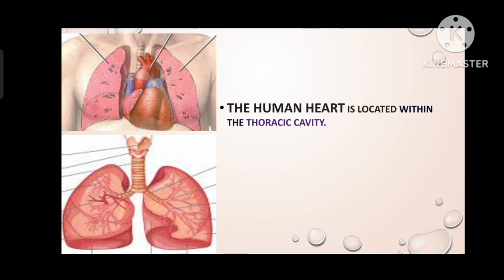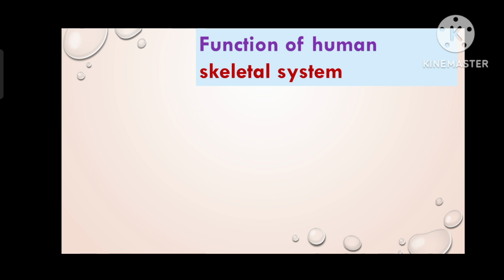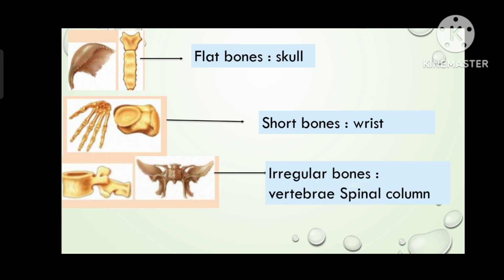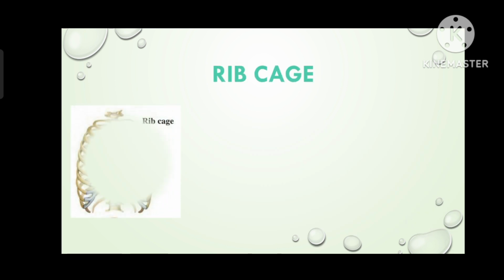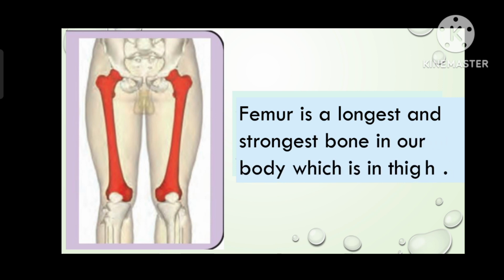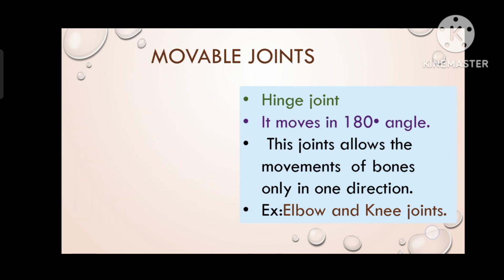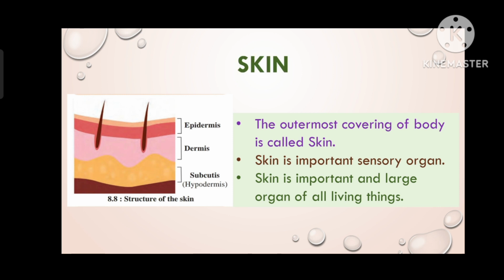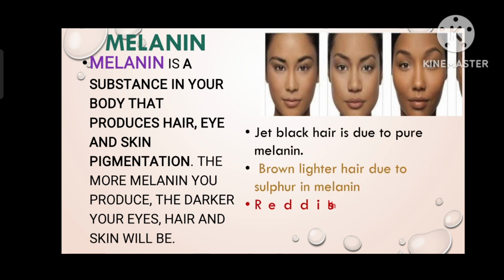The skeletal system and skin 6th science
all images are taken from Google